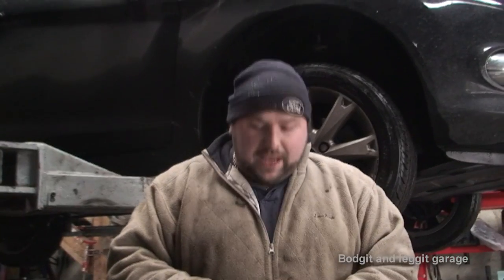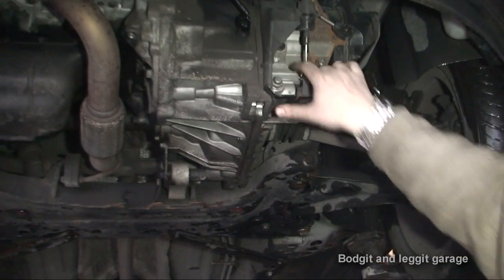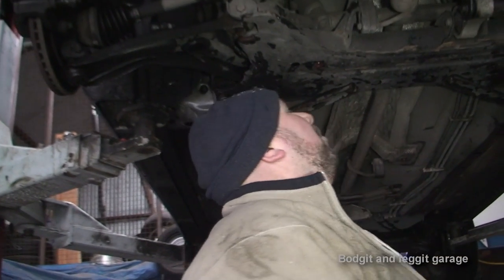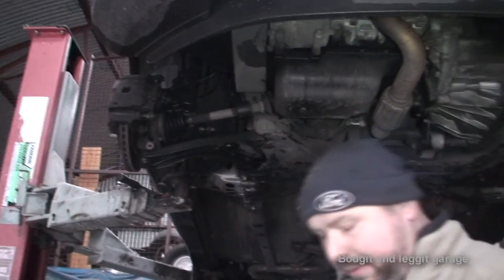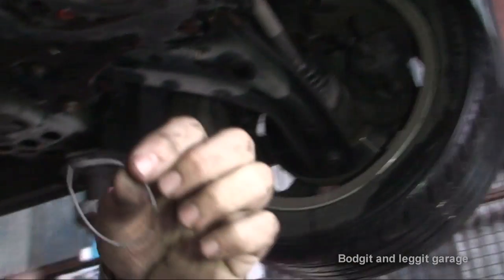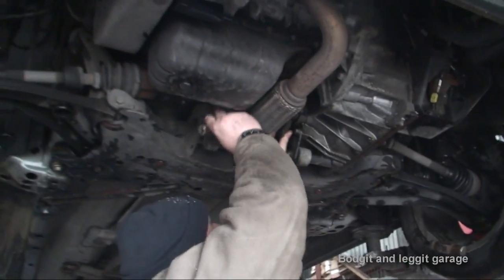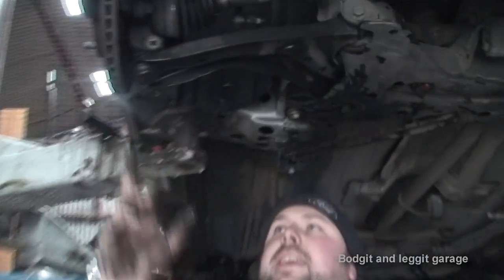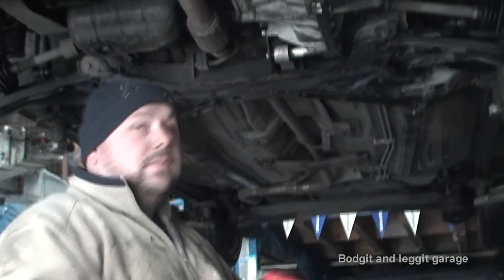bodgit and leggit garage 2010 ford fiesta gearbox seal